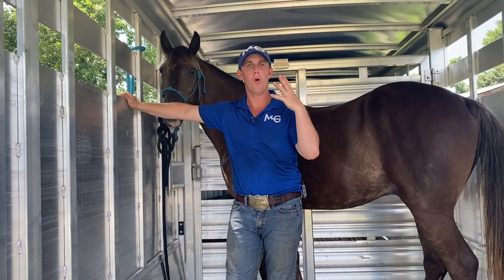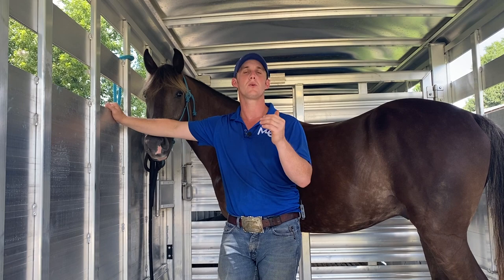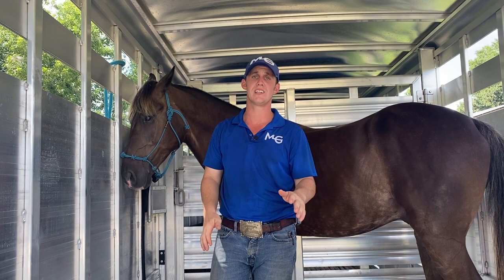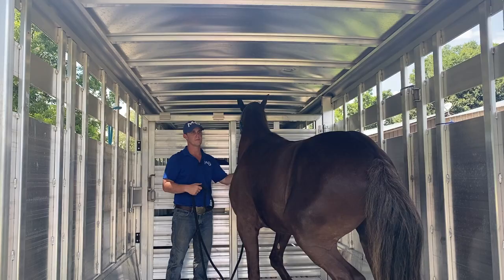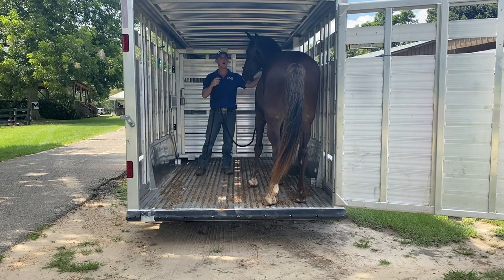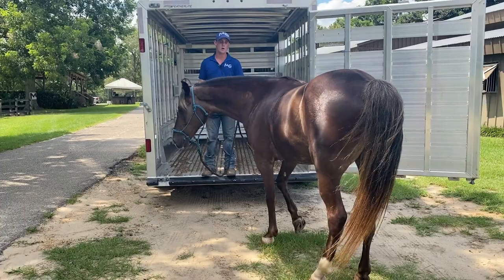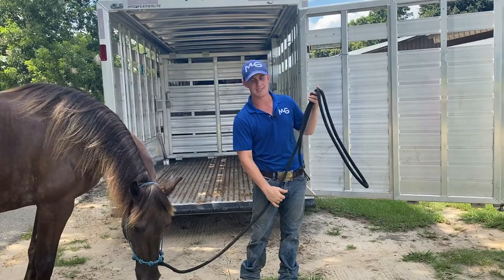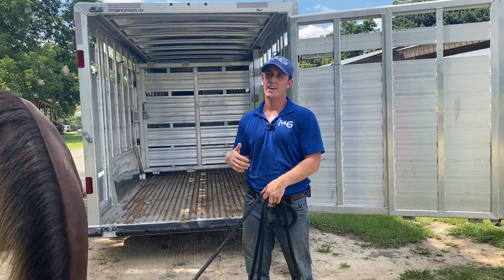Backing Out Of A Trailer Versus Walking Out | The Horse Guru - Michael Gascon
Registration for the FREE Horse Help Challenge is NOW OPEN:
Explore the differences between backing out and walking out of a trailer with Michael Gascon, The Horse Guru. Enhance your HorseTraining skills and learn effective techniques for trailer loading and unloading during

Thanks for tuning in to "Backing Out Of A Trailer Versus Walking Out"!